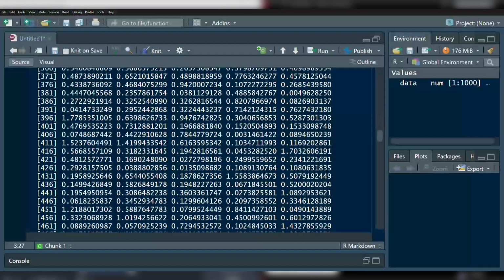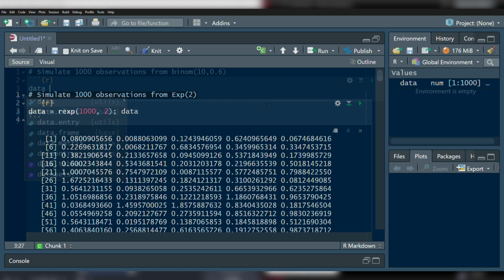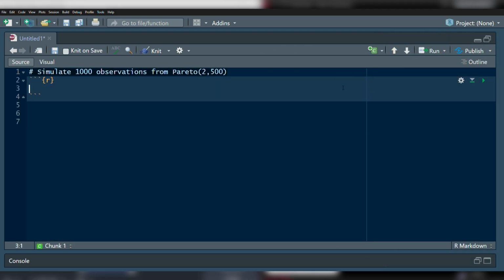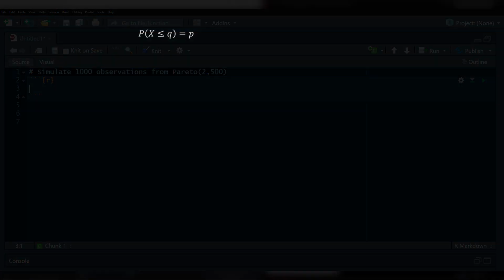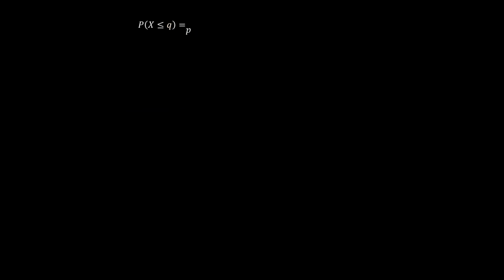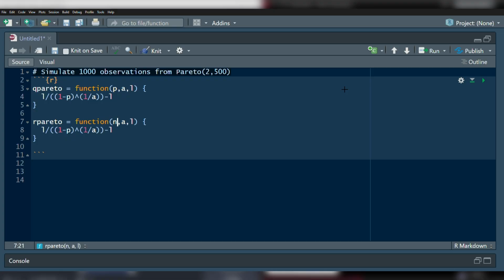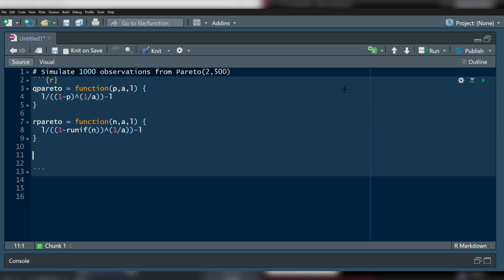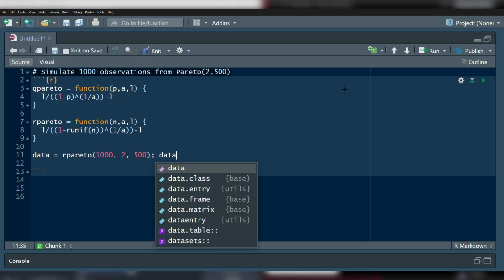Actuarial Science | How to Simulate ANY Distribution in R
How do you simulate ANY distribution in R ?
This video explains how to simulate the Pareto distribution in R using the inverse transform method and the runif() function in R.

We start from the CDF of the Pareto distribution, rearrange it to obtain the quantile function, and then use runif() in R to generate probabilities from a Uniform(0,1) distribution. Passing these probabilities through the quantile function produces simulated Pareto data.

This technique is useful when working with distributions that are not built into R, and it is commonly used in statistics, actuarial science, finance, and risk modelling.

0:00 - 0:10 Base R has built in functions to simulate data from certain distributions
0:10 - 0:15 Using rexp() to simulate data from an Exponential distribution
0:15 - 0:20 Using rbinom() to simulate data from a Binomial distribution
0:20 - 0:28 What about distributions that are not built-in base R?
0:28 - 0:38 What is the Cumulative Distribution Function (CDF)?
0:38 - 0:45 What is a percentile?
0:45 - 1:08 The inverse transform method
1:08 - 1:19 Creating the quantile function for a distribution in R
1:19 - 1:41 Creating random generator function for a distribution in R

Topics in this video:
How to simulate data in R by 1st principles
Quantile functions
programmingbasics for statistics